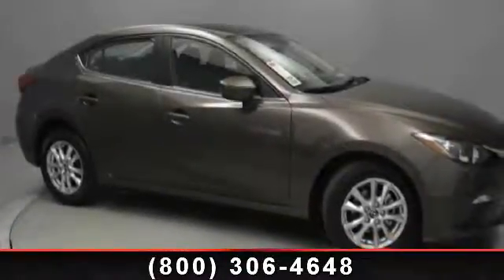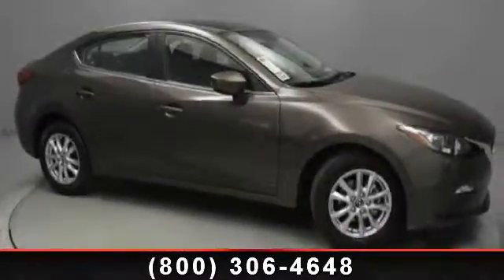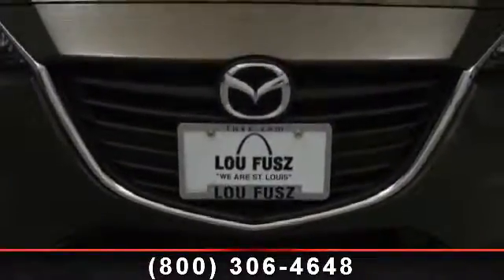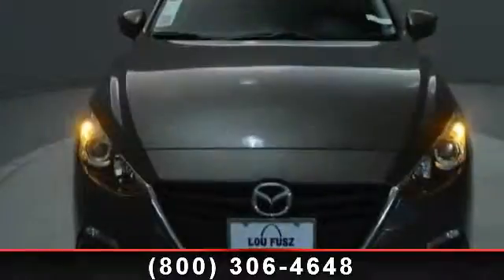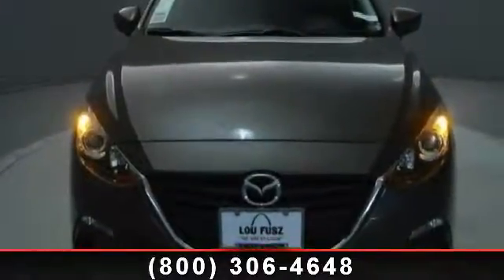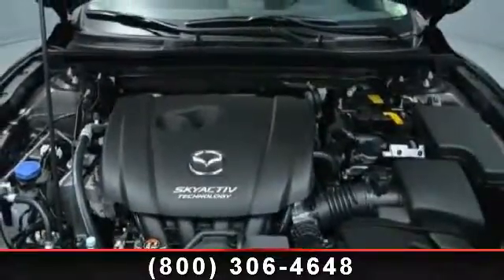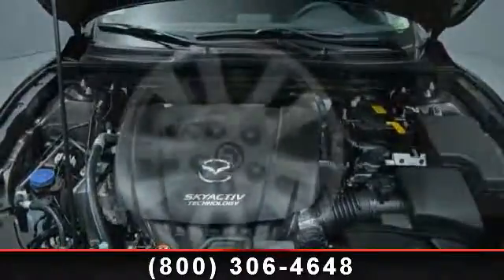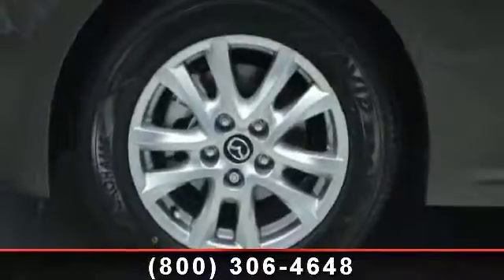2014 Mazda Mazda3 - Lou Fusz Mazda - St. Louis, MO 63132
Lou Fusz Mazda Subaru proudly presents this 2014 Mazda MAZDA3 4DR SDN AUTO I TOURING. Represented in TITANIUM FLASH MICA. Fuel Efficiency comes in at 41 highway and 30 city. Under the hood you will find the Engine: 2.0L SKYACTIV-G DOHC 16-Valve 4-Cylinder -inc: variable valve timing coupled with the TRANSMISSION: 6-SPEED SKYACTIV SPORT AUTOMATIC -INC: MANUAL MODE, 3.591 AXLE RATIO.Warranty Information:Purchase this Mazda with confidence knowing it is backed with a 36 month / 36000 mile warranty.Safety Features:Nicely equipped with ABS And Driveline Traction Control, Airbag Occupancy Sensor, Blind Spot Sensor, Curtain 1st And 2nd Row Airbags, Dual Stage Driver And Passenger Front Airbags, Dual Stage Driver And Passenger Seat-Mounted Side Airbags, Electronic Stability Control (ESC), Low Tire Pressure Warning, Outboard Front Lap And Shoulder Safety Belts -inc: Rear Center 3 Point, Height Adjusters and Pretensioners, Rear Child Safety Locks, Side Impact Beams.Please contact our certified i...read more